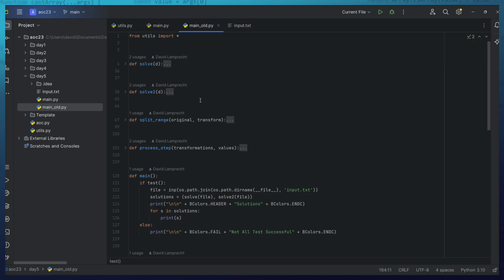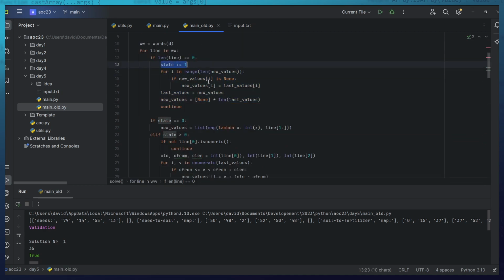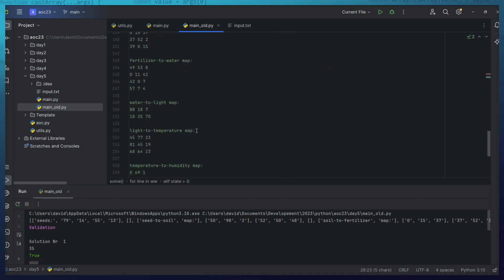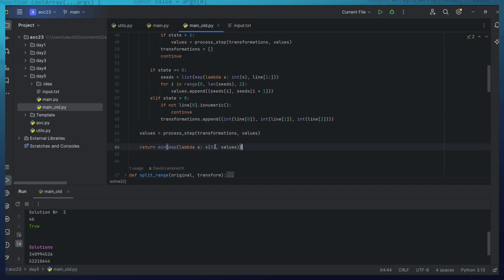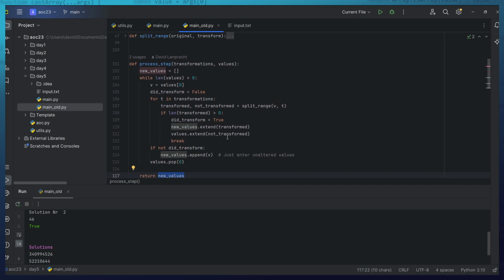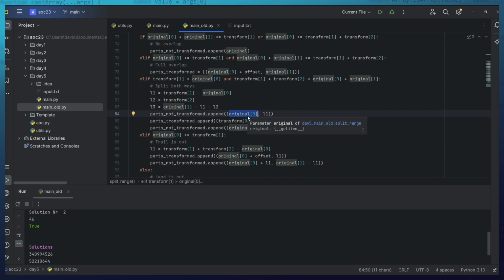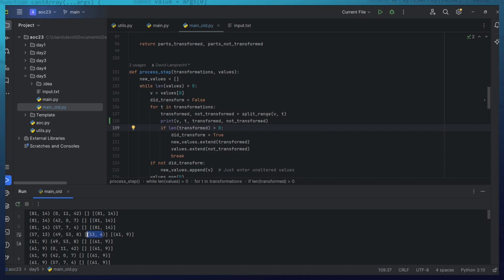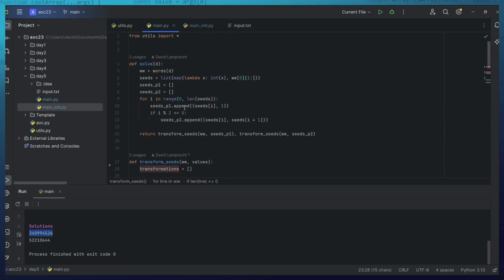Advent of Code Day 5 - My Brain Exploded this Morning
0:00 - Introduction
1:10 - Explanation of Part 1
10:17 - Explanation of Part 2
27:33 - Small Adjustments